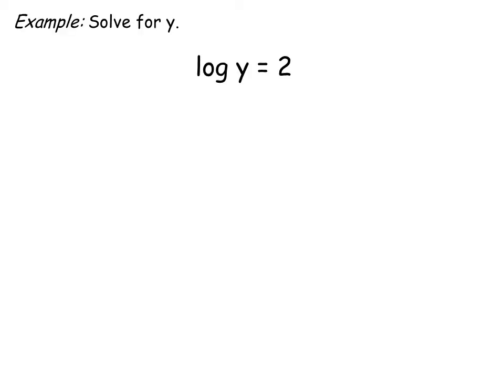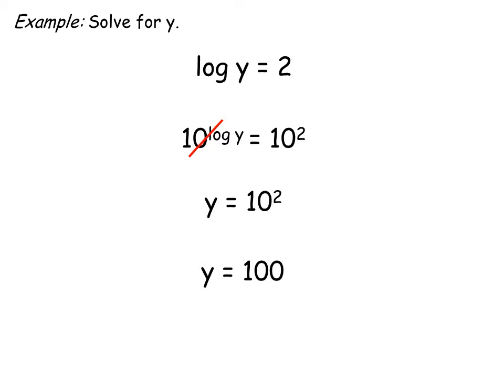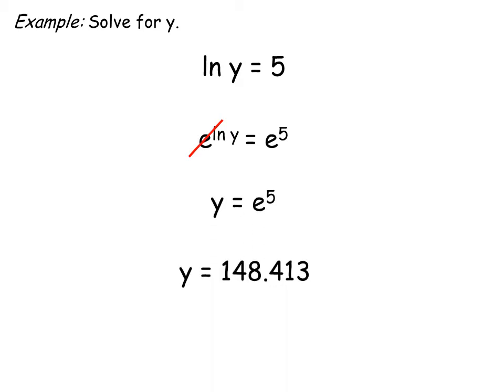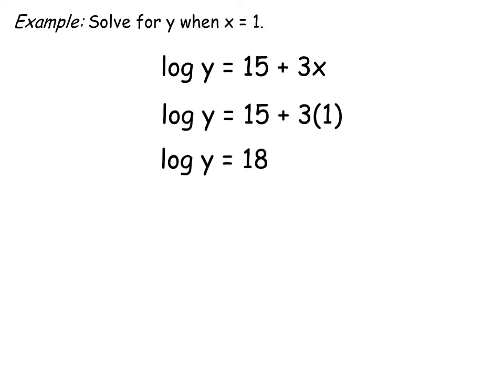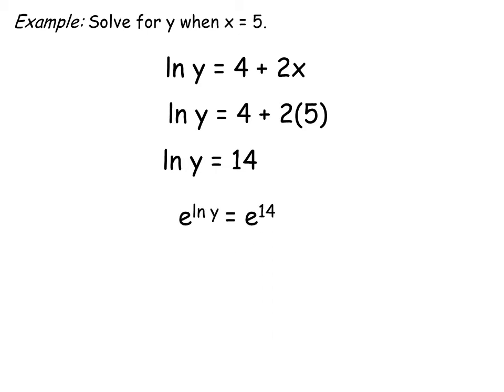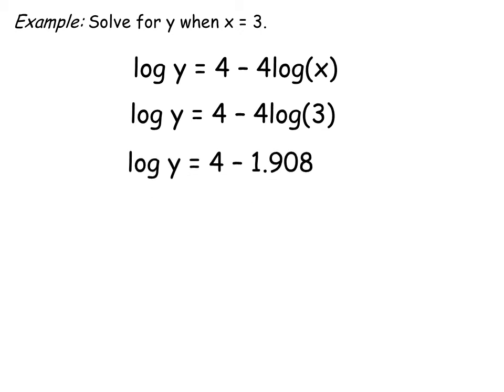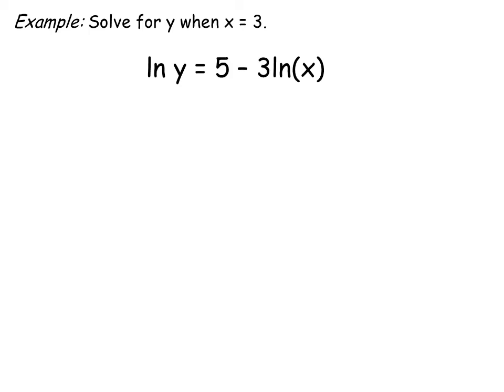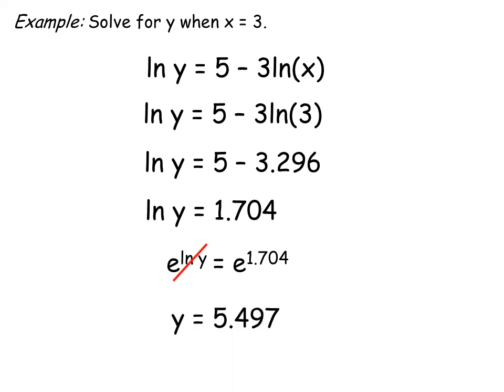Logarithm and Natural Log Review